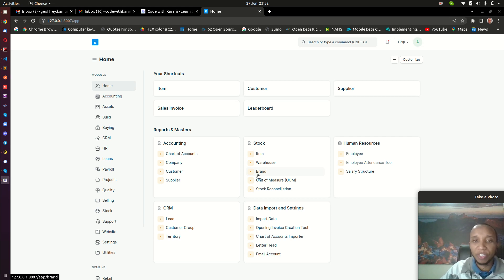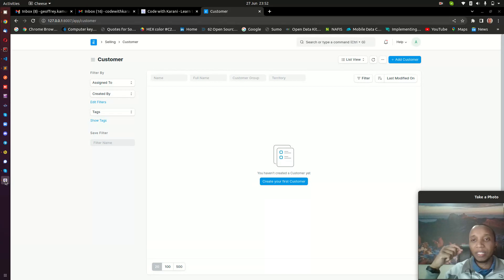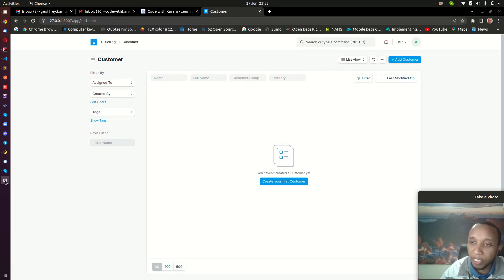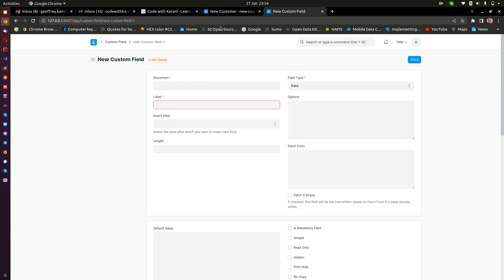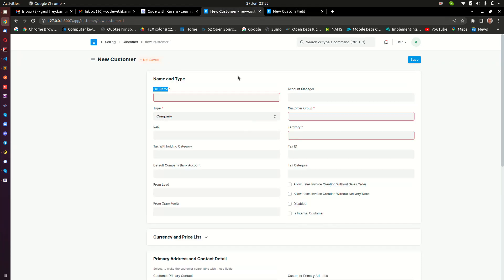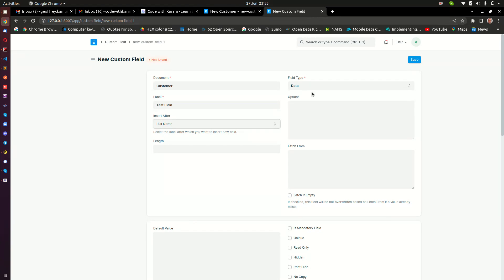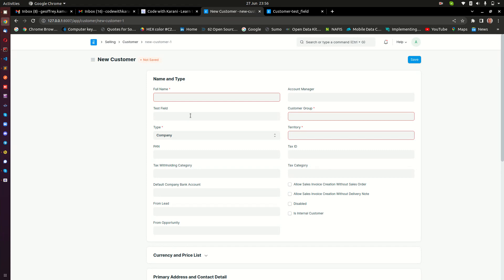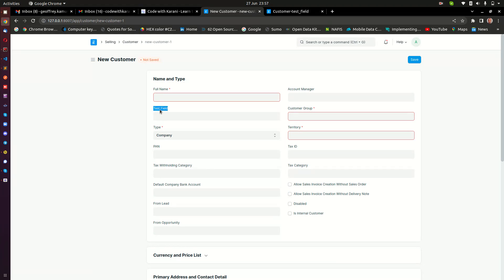Adding Custom Fields to Existing DocTypes | ERPNext | Frappe Framework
This video demonstrated how we can add custom fields to existing DocTypes in ERPNext and/or the Frappe Framework. In this , we will cover the following:
  -- Add custom fields to existing ERPNext DocTpes
  -- Prepare hooks.py file to accept fixtures
  -- Export fixtures to capture custom fields in the file system for ease of management via GitHub.